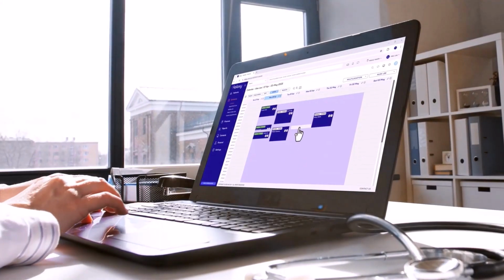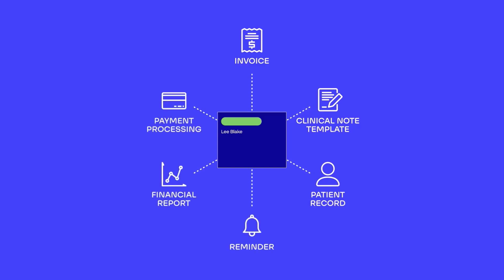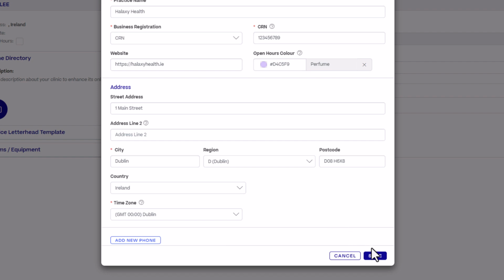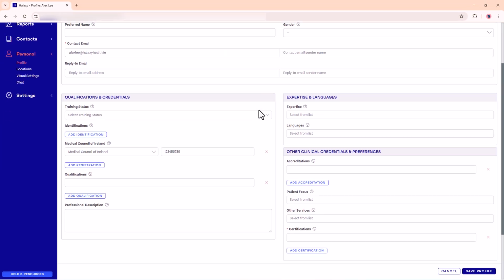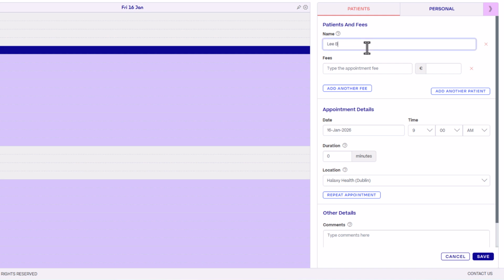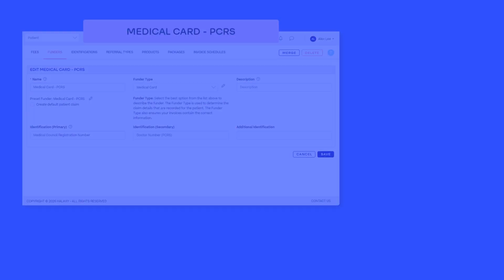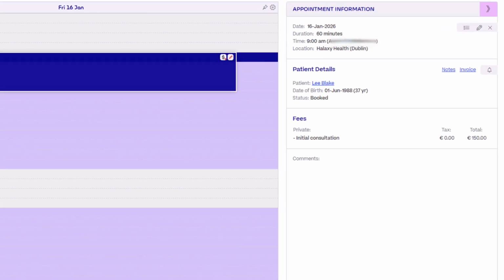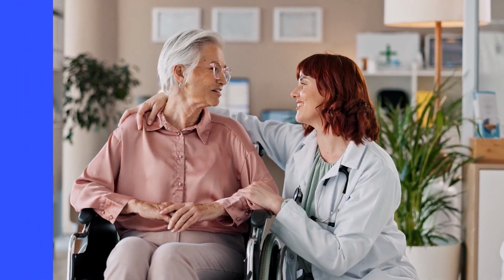Getting started with Halaxy | Ireland (IE)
Halaxy is practice management software customised to any profession, anywhere in the world.

Halaxy doesn't just reduce your administration, but removes it entirely so you can focus on the work that matters most - treating your patients.

This quick guide shows you how to set up your practice and get it up and running in under 5 minutes.